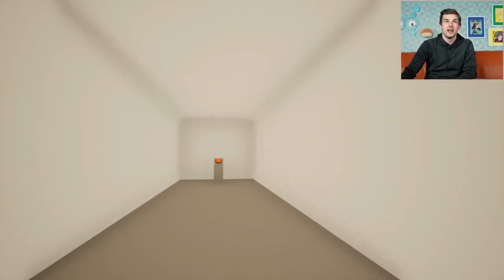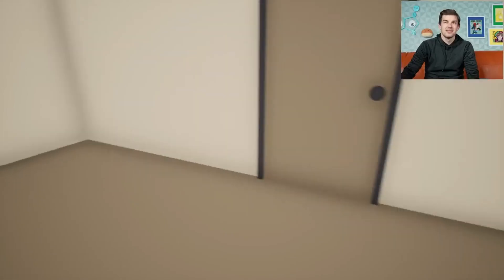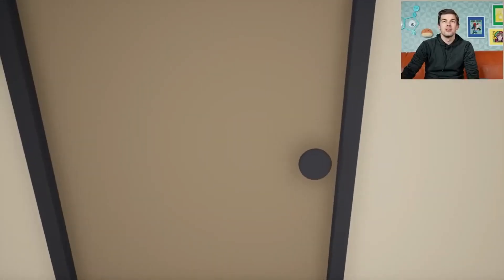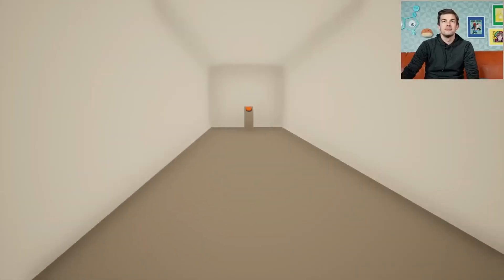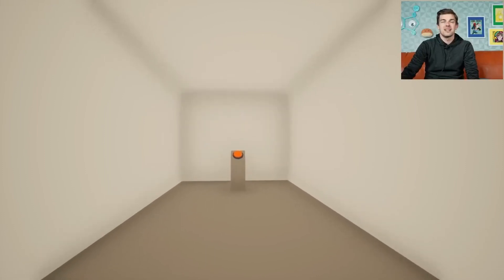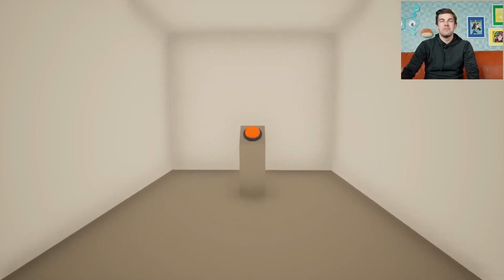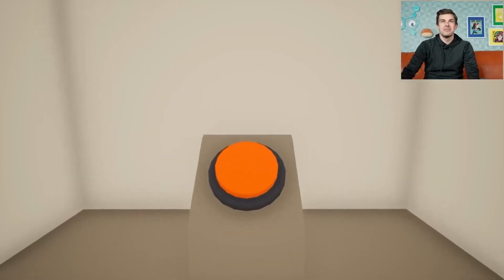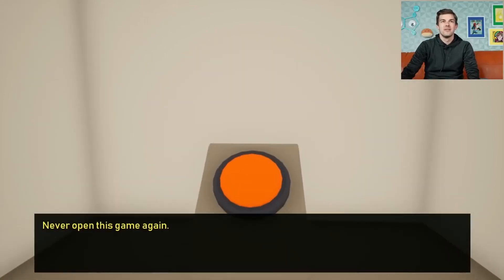GTLive Plays Corridor but it actually ends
That was such a really good gameplay. Honestly changed my life, I can't believe how much depth and storytelling was in this.

Credit to Matpat (GTLive) For the original clip